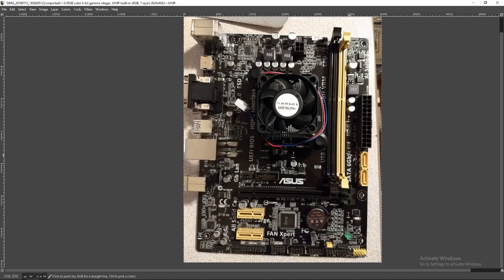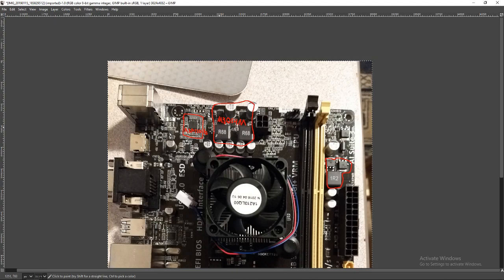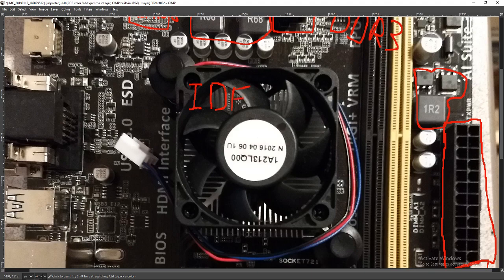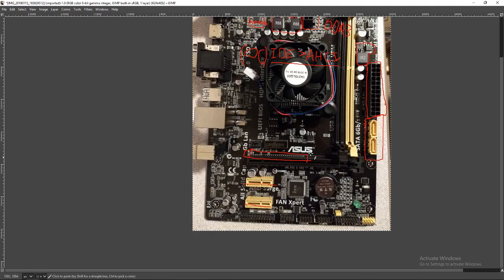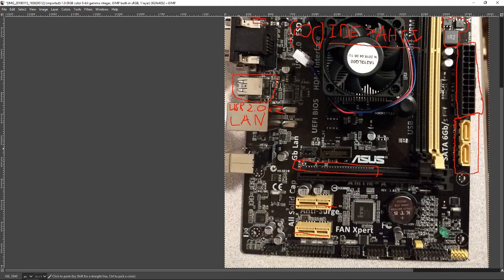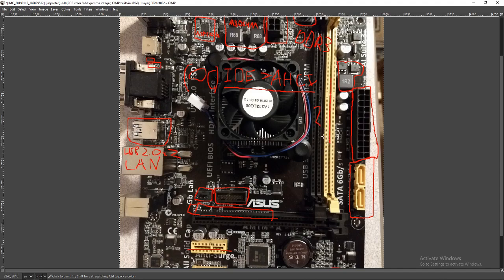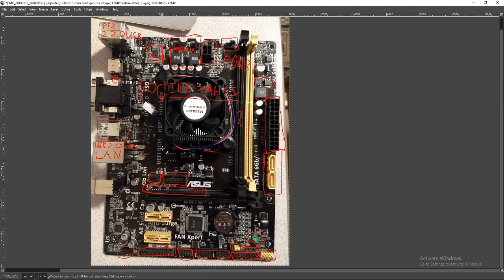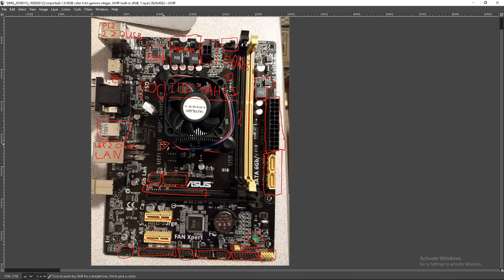Asus AM1M-A Motherboard Breakdown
This is a video going over the motherboard's features and connectivity.